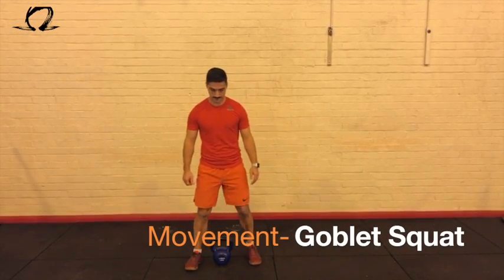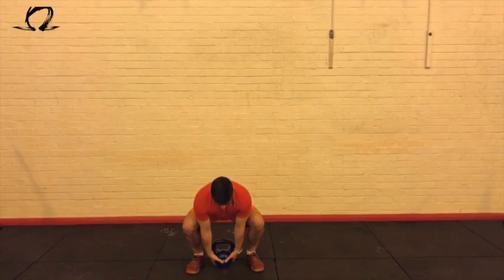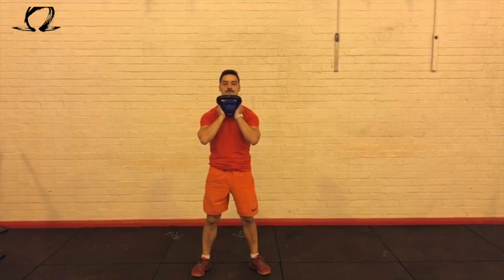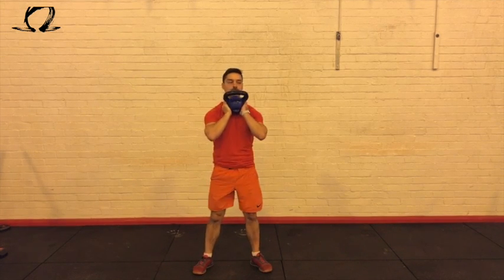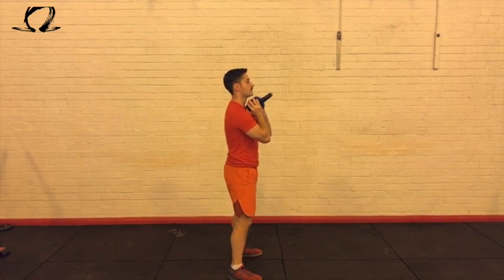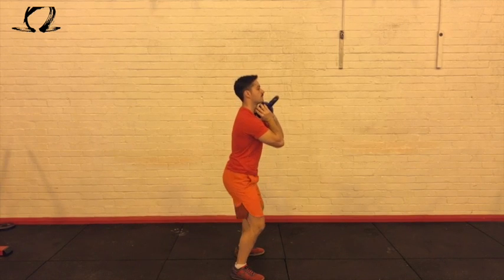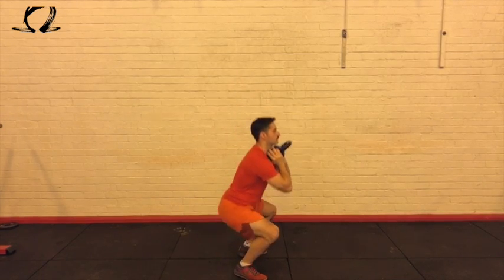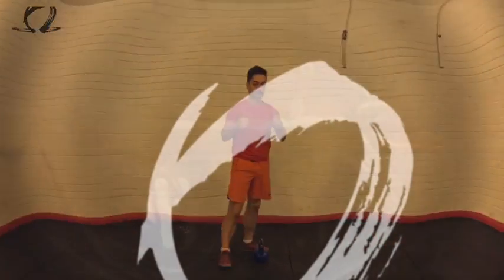The Goblet Squat